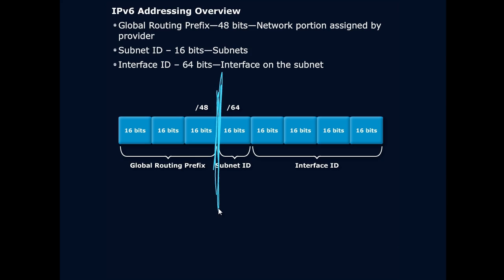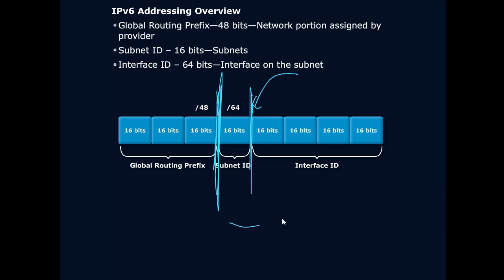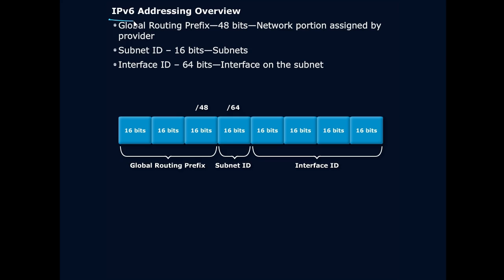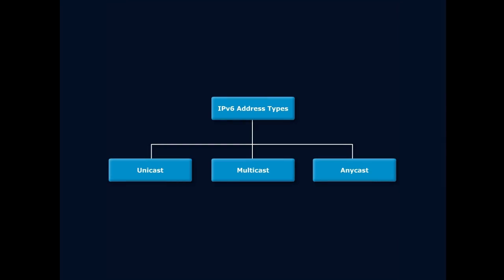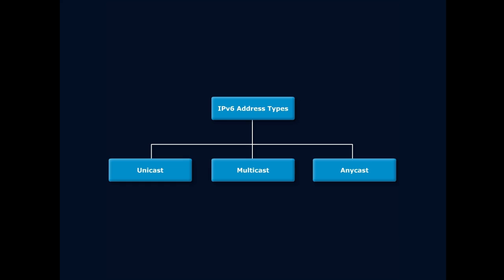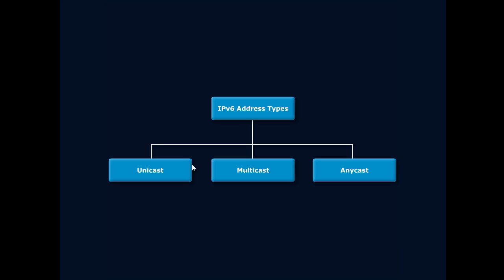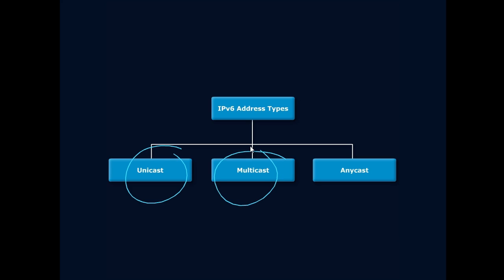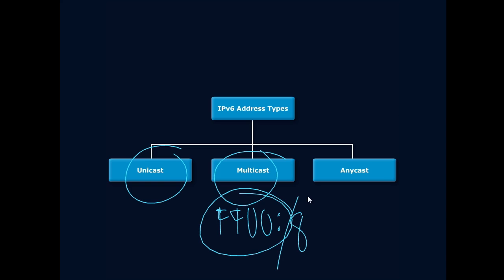IPv6 Addressing Overview